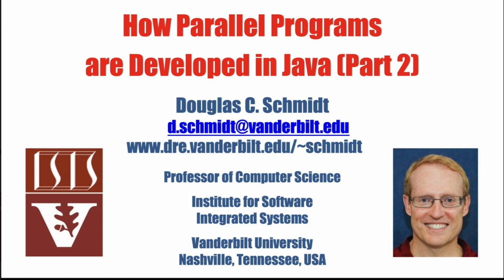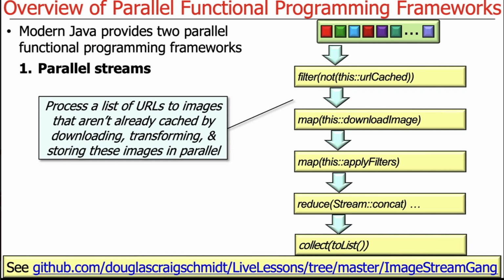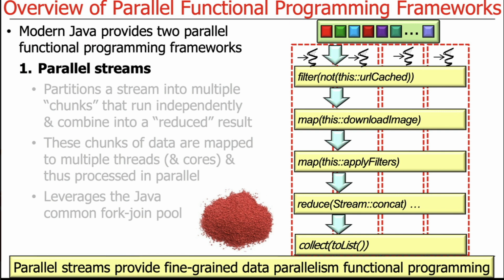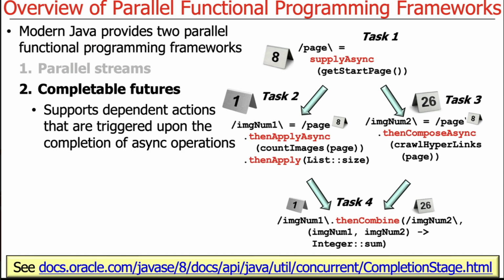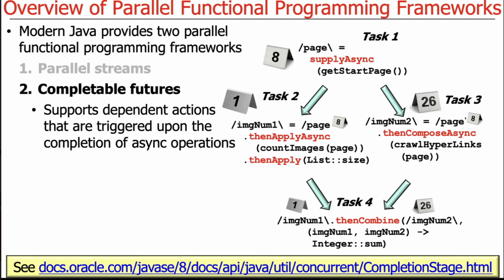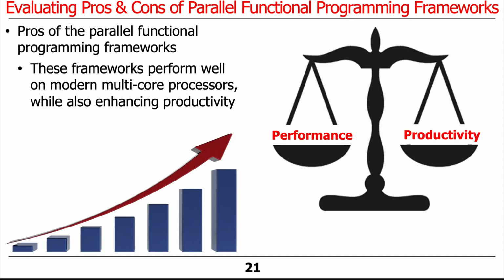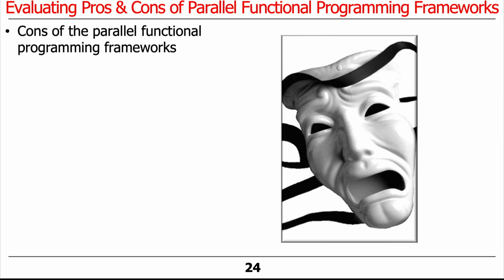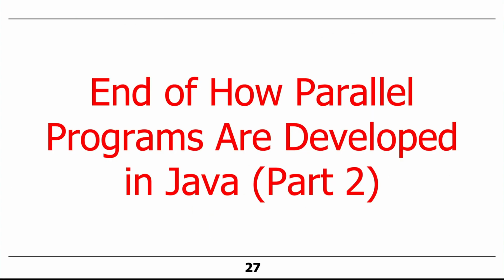How Parallel Programs are Developed in Java (Part 2)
This video gives an overview of modern Java parallelism frameworks, including parallel streams and completable futures. These parallel functional programming frameworks leverage the object-oriented fork-join pool framework by default.  This video also discusses the pros and cons of these frameworks.